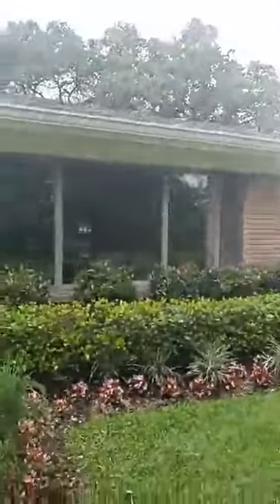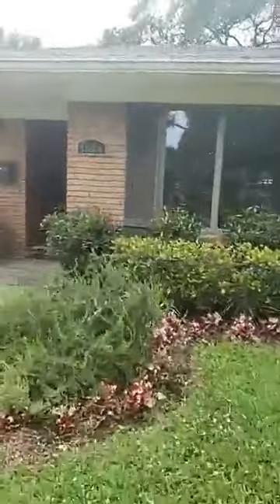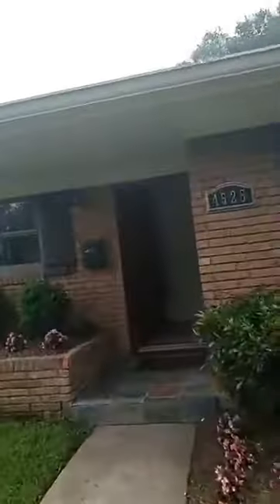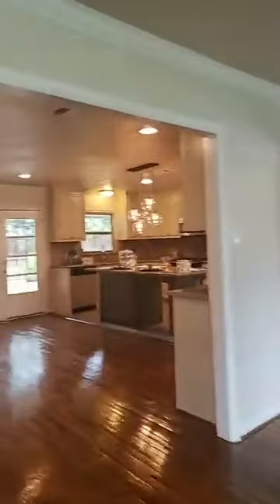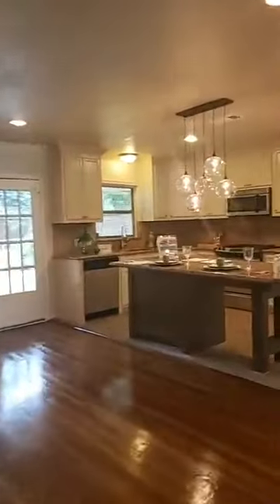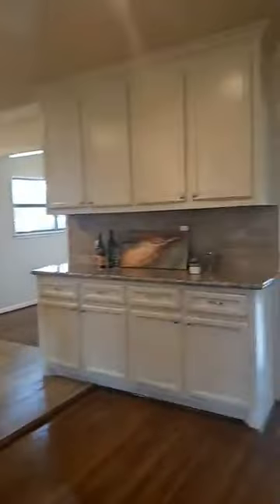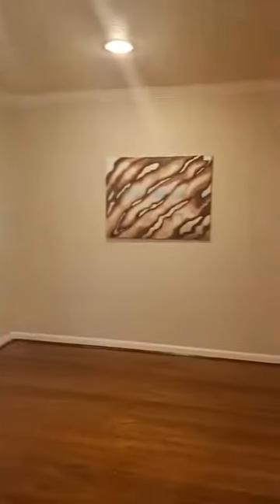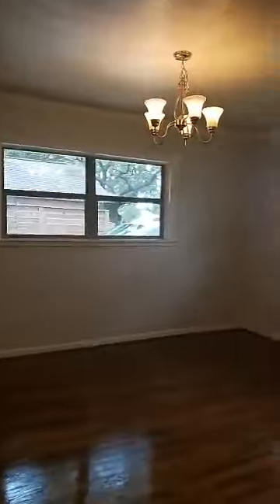Beautiful house in Houston - Close to Medical Center and Downtown - Virtual Tour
Fully remodeled and ready for a new owner!
Opened concept with lots of natural light!